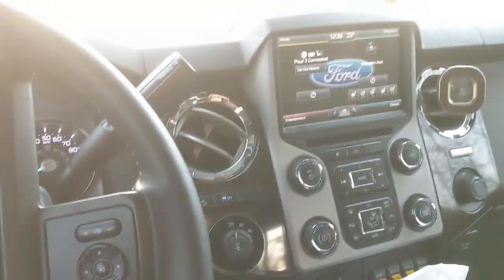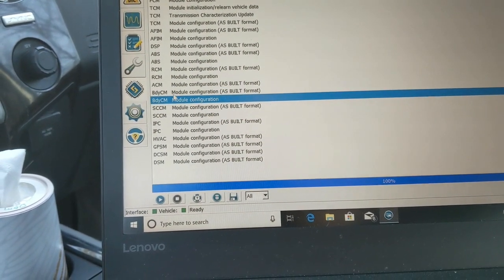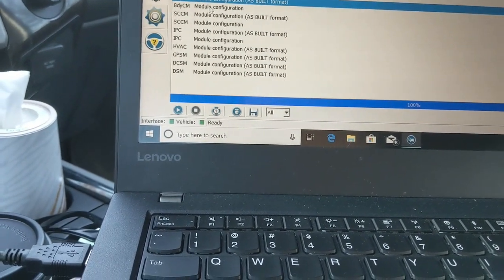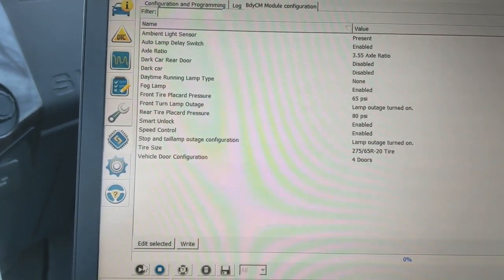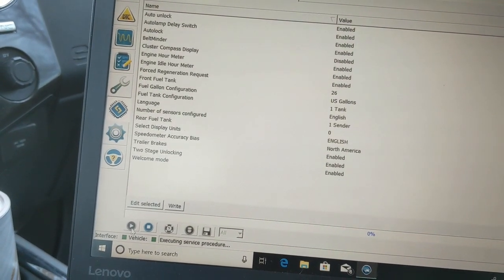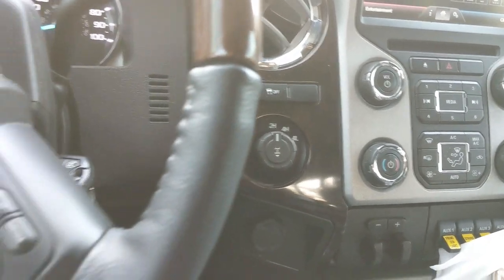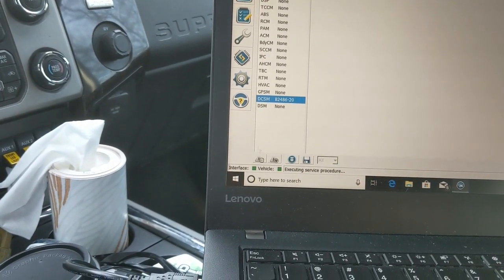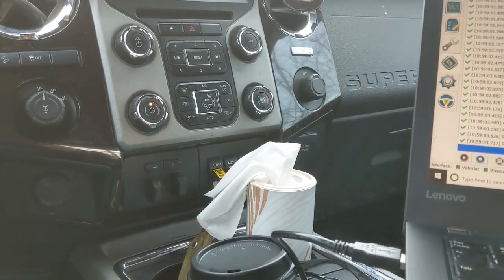ForScan tutorial on Ford F350 Super duty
FOUND OUT I COULD NOT OPEN THE PCM CONFIGURATIONS BECAUSE I HAVE A RUNNING A TUNE YOU WILL NEED TO RETURN THE VEHICLE TO STOCK TO EDIT HERE

OBDII to USB adapter $20

Forscan download (download beta edition)

ForScan License Request

1. create a account
2. click "generate trial license"
3. supply hardware id from software
4. key generates automatically